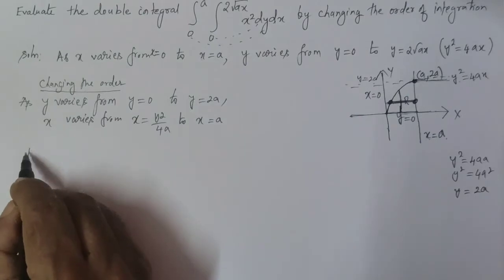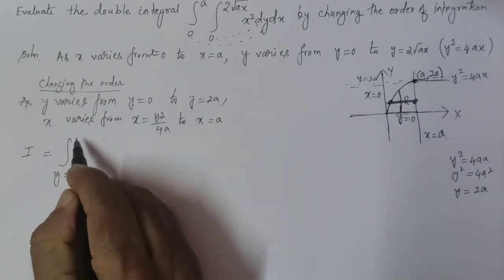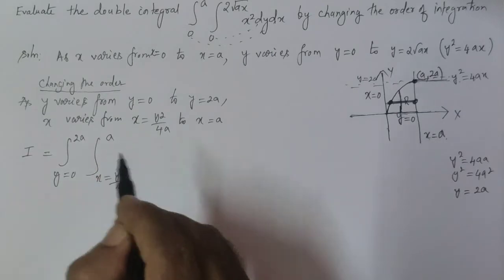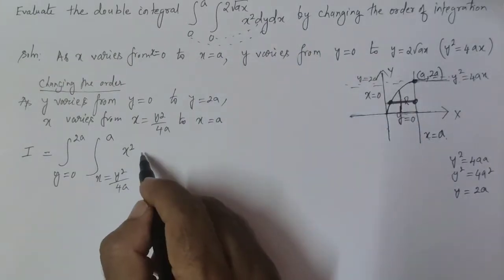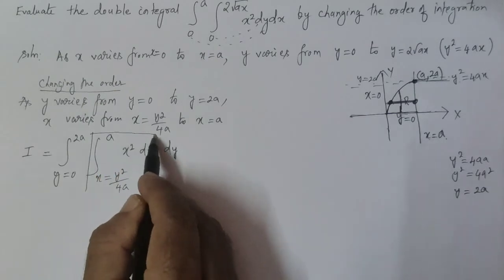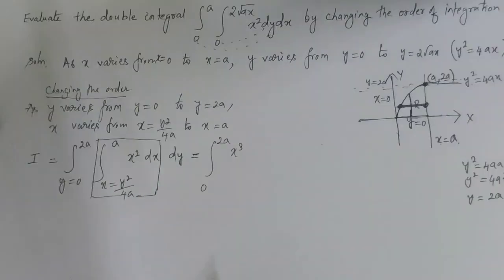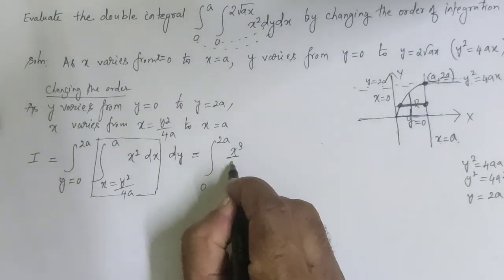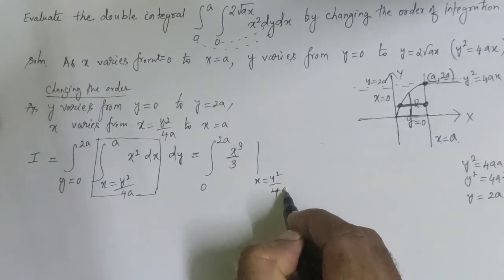Change of order of integration(problem 3)